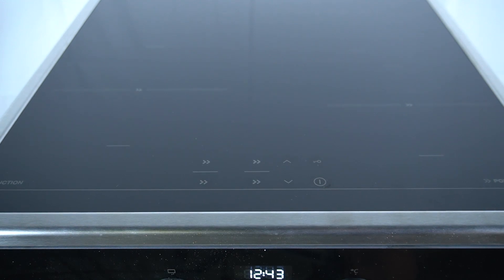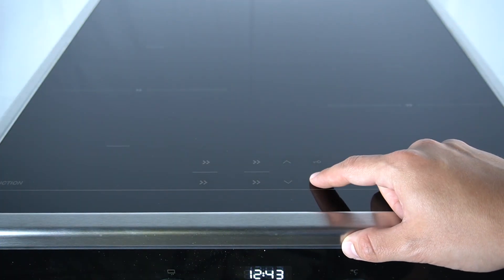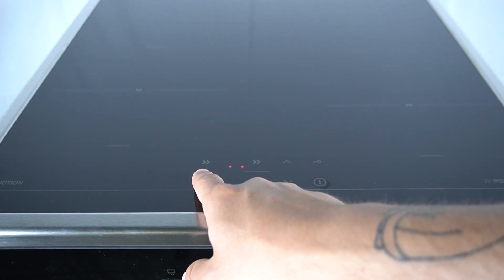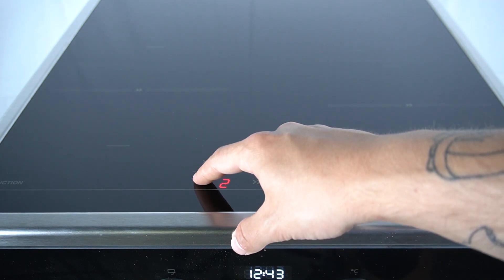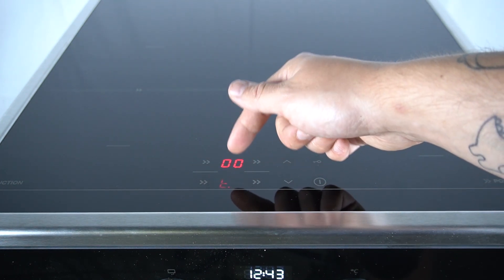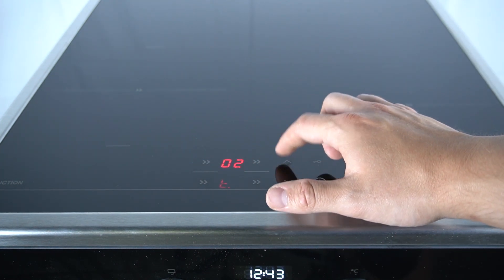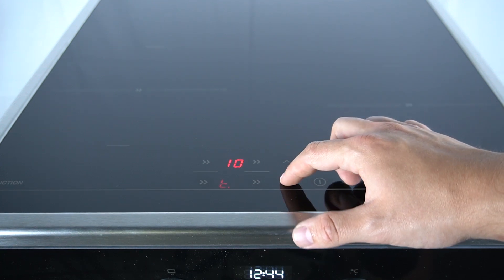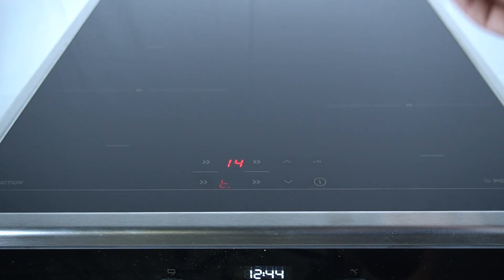Cooking Stove Gorenje GEITS5C70XPG - How to Set Timer? | Manage Cooking Time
Hello everyone! In this video, we will guide you through the process of setting the timer on your Gorenje GEITS5C70XPG cooking stove. Whether you’re baking, roasting, or preparing a complex meal, this feature helps you manage your cooking time with precision. Follow these steps to ensure your dishes are perfectly timed every time.

How to set the timer in Gorenje GEITS5C70XPG?
How to manage cooking time in Gorenje GEITS5C70XPG Oven?
How to use the timer feature in Gorenje GEITS5C70XPG Range?